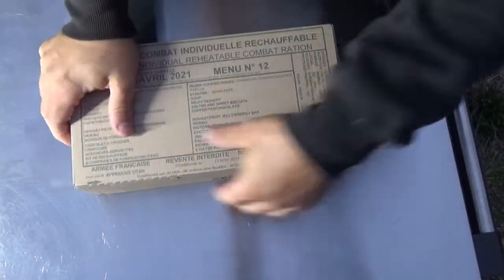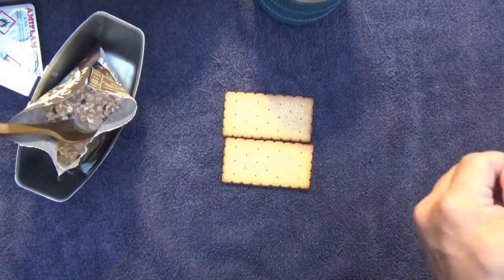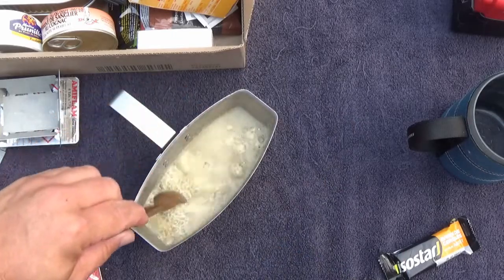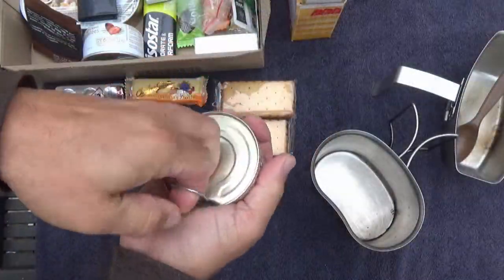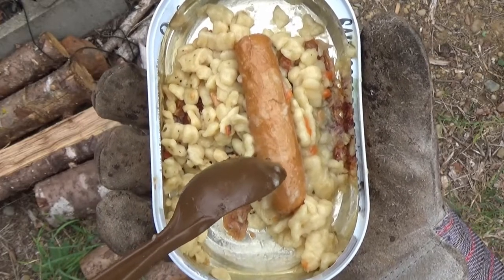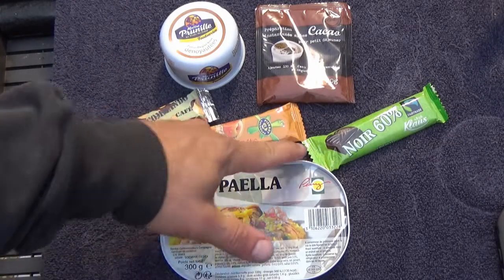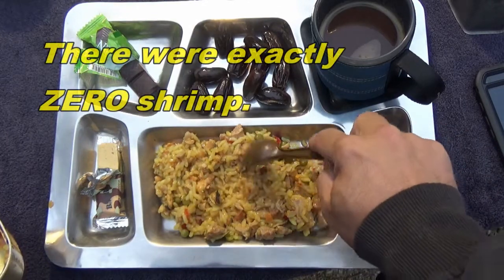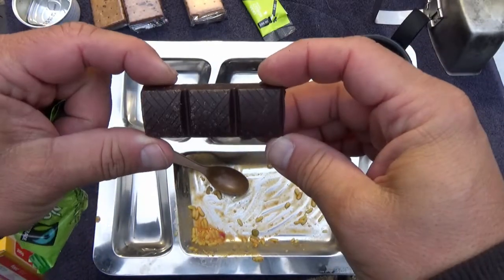2017 24hr French RCIR Menu 12 Straussburg Sausage and Paella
2017 French RCIR Menu 12 Straussburg Sausage and Paella
Another great ration from the country of France.

This video is me doing stuff at Morning Wood.  It is for entertainment only.  It is  not an instructional video.  In fact, you should probably not do anything you see me doing in this video, except breath.